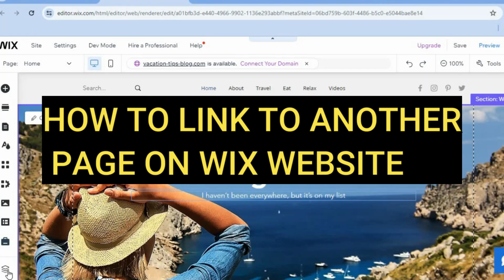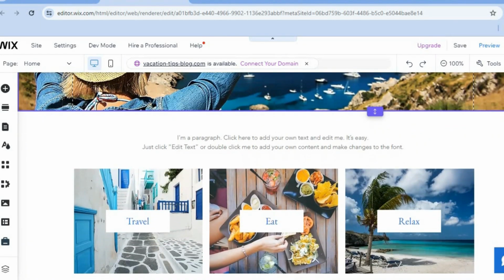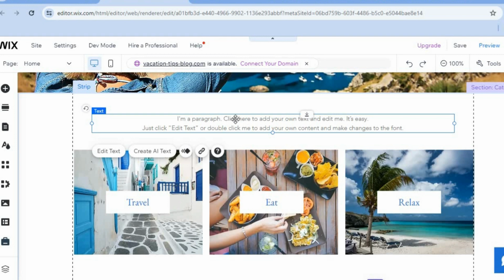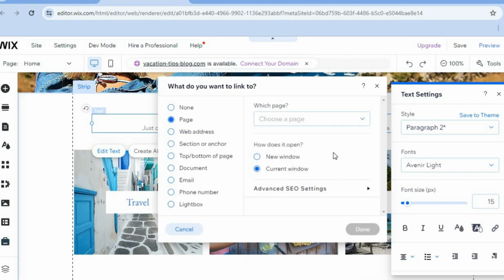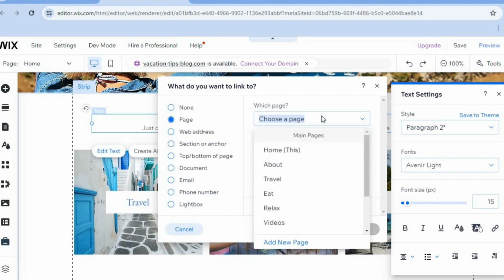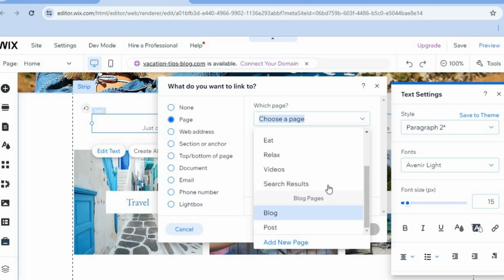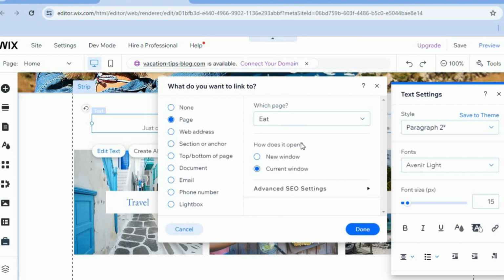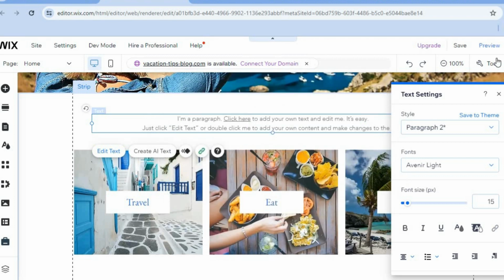HOW TO LINK TO ANOTHER PAGE ON WIX WEBSITE 2024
HOW TO LINK TO ANOTHER PAGE ON WIX WEBSITE